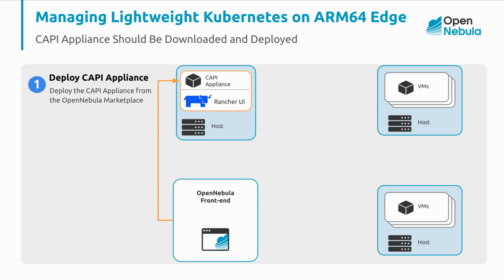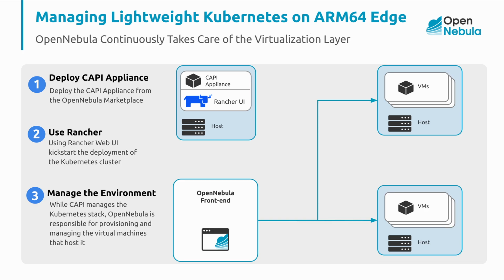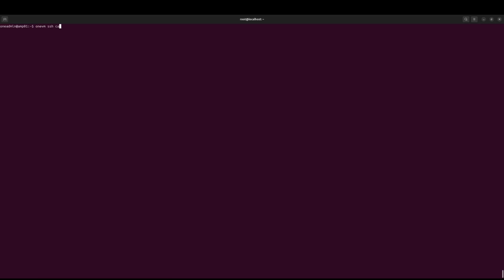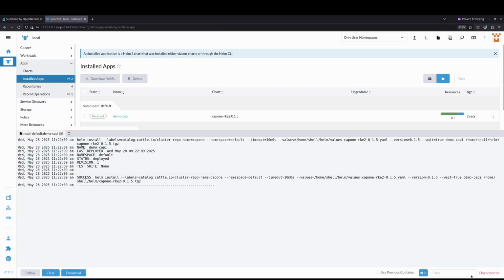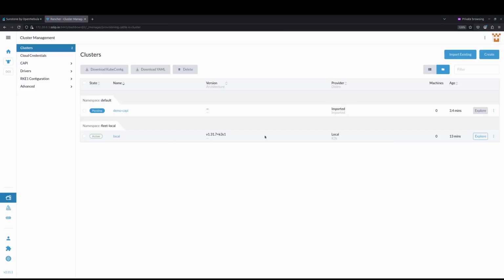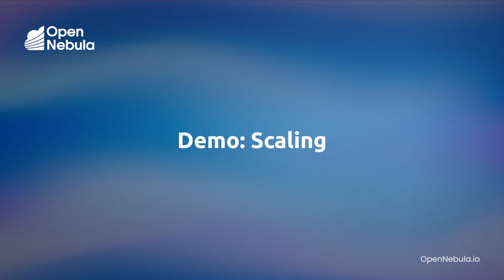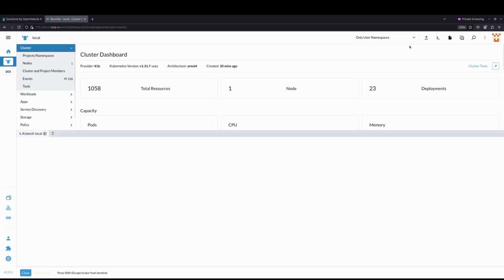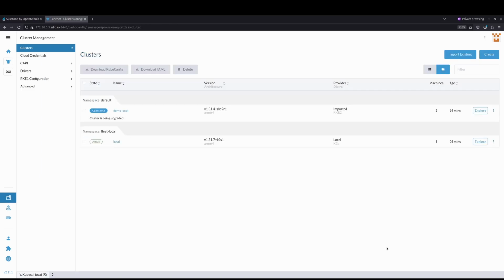Managing Lightweight Kubernetes on ARM64 Edge Clusters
This screencast demonstrates the provisioning and the management of a Lightweight Kubernetes cluster on ARM64-based hosts using the CAPI Appliance. It showcases how OpenNebula supports ARM64 architecture and is certified on Ampere® Altra® servers, offering a high-performance and energy-efficient solution. You’ll also see how the CAPI Appliance is used to deploy and manage Kubernetes clusters, with Rancher integration making it easy to handle cluster operations through a user-friendly interface.
The CAPI Appliance leverages the OpenNebula API to automatically deploy and configure virtual machines that form the Kubernetes cluster—ideal for both cloud and edge environments.